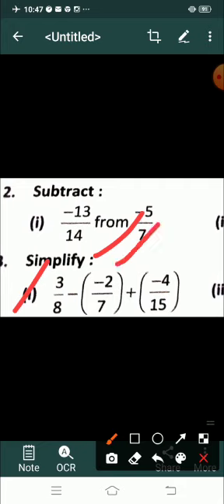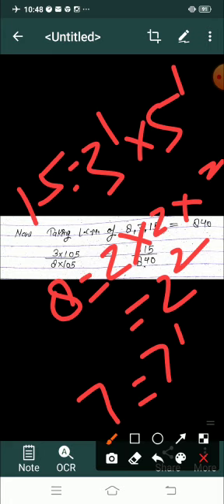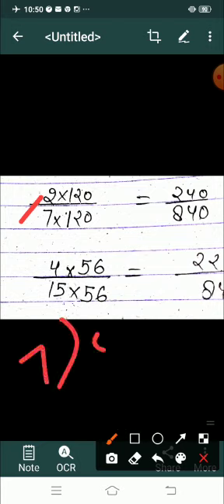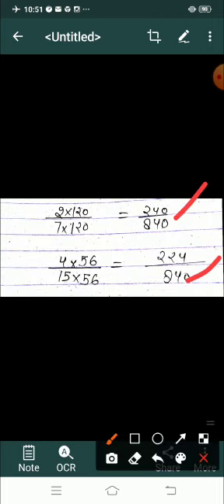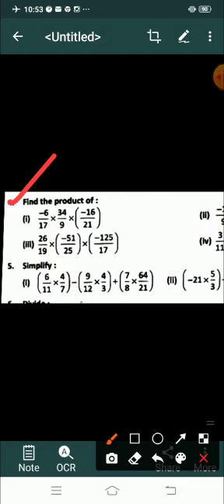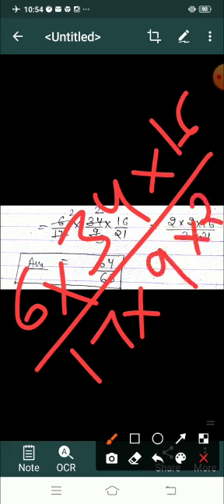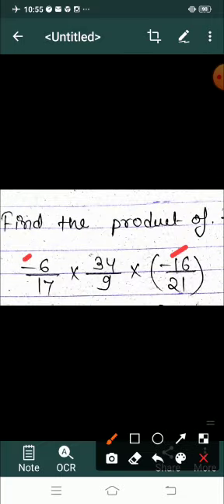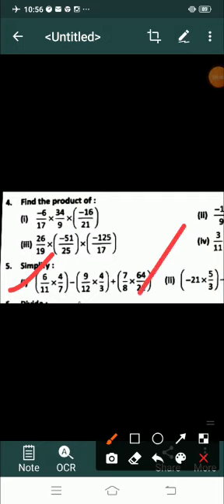Medium-English class -8th Subjet -mathematics Chapter-1Ratonal numberPart- 23